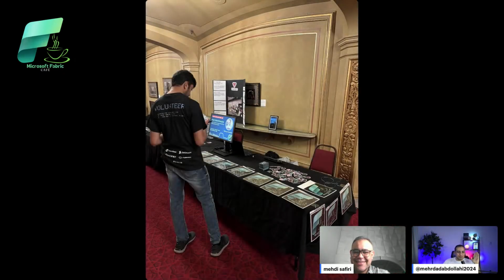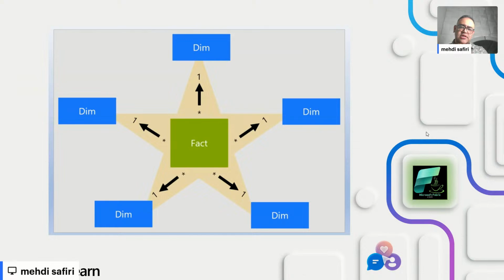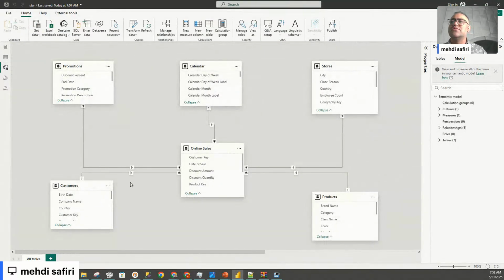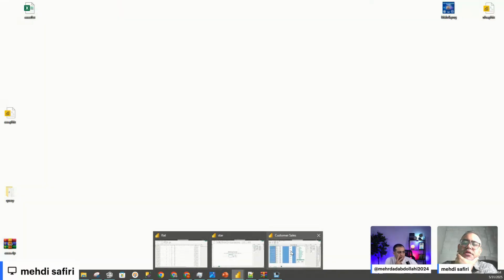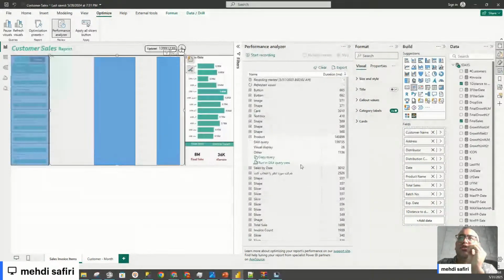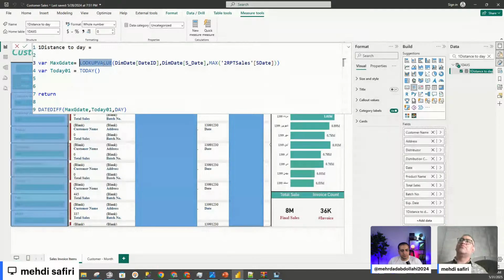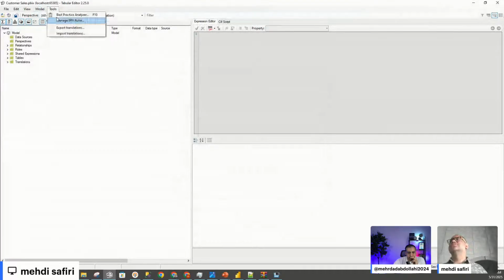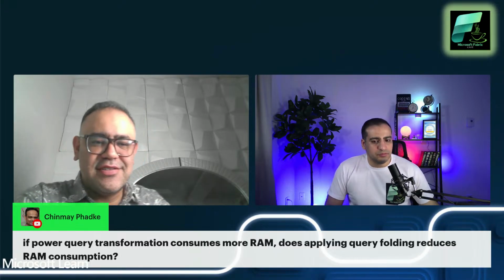FabricCoffee with Mehdi Safiri - Power BI Performance Tuning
🚀 Upcoming Session: Power BI Performance Tuning
📅 Date & Time: May 30th at 9 PM PT /May 31st at 2 PM AEST
🎤 Speaker: Mehdi Safiri

From data cleansing to modeling, DAX optimization, and understanding your Power BI environment—this session covers the full journey of performance tuning. Learn what "in-memory" really means and how to make smarter choices to reduce RAM usage and boost report performance.

Whether you're working on large datasets or just want your reports to run faster, this is a session you won’t want to miss.